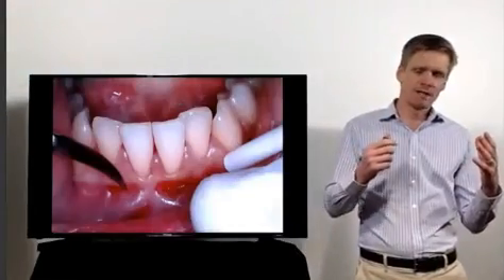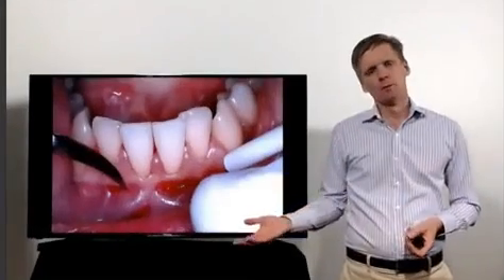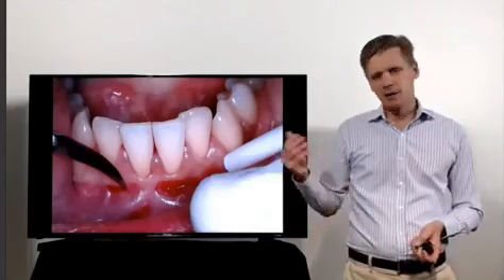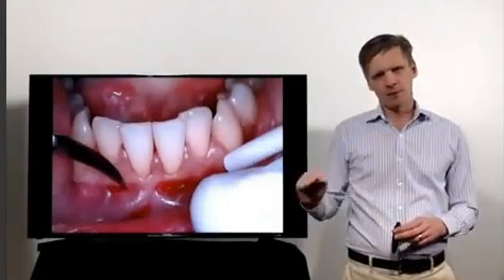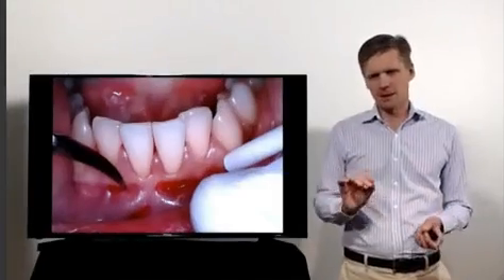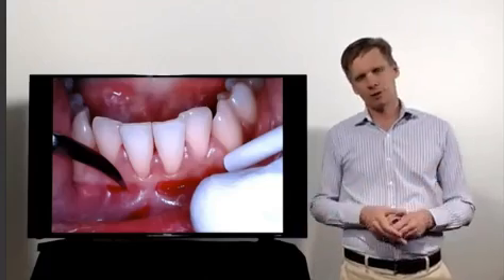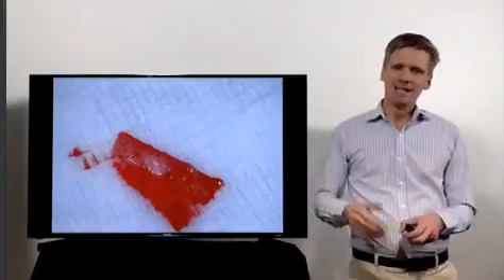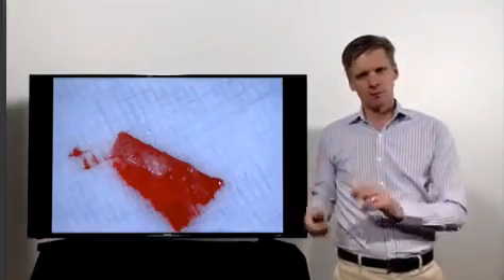Free Gingival Graft Preview with Dr Lincoln Harris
Here is a little preview of what you can expect to learn during the 1 hour long Free Gingival Graft Live Recording.